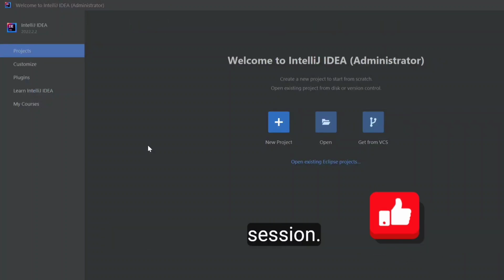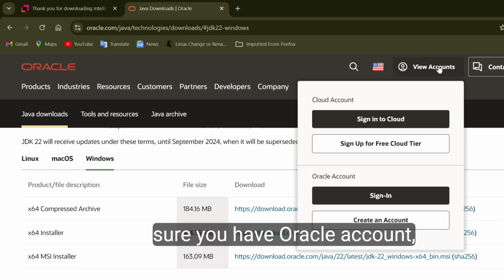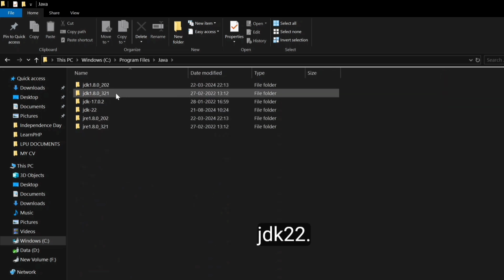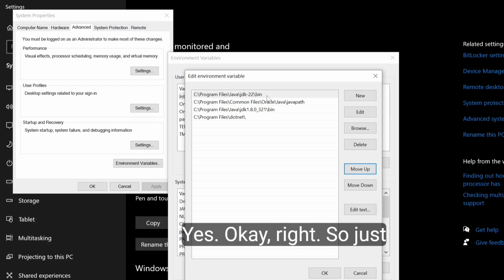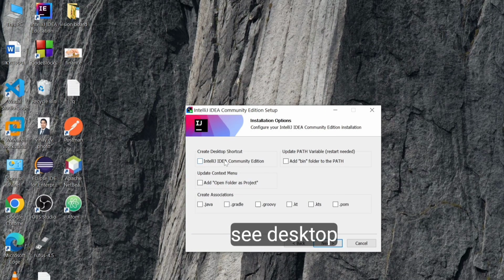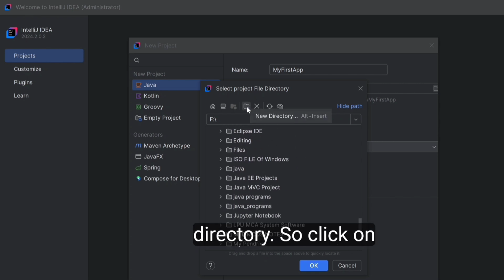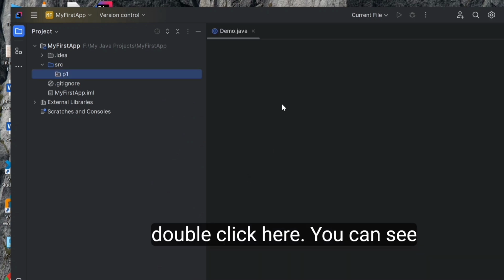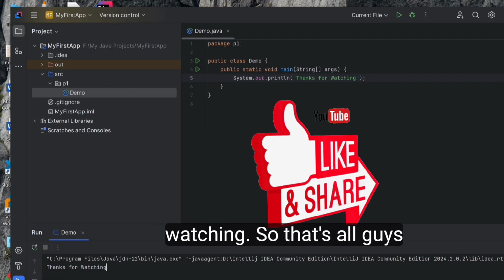How to Install IntelliJ IDEA on Windows 10/11 | Install Java JDK 22 | Creative Java Programming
Hello Everyone! Today in this video I am going to guide you, How to install IntelliJ IDEA 2024. 2 version for JAVA Developers on Windows 10/11. Windows (64-bit).

After that, I am also going to show you How to Create your First Demo Java Application and start using the IntelliJ IDEA IDE version

JDK stands for Java Development Kit. JRE stands for Java Runtime Environment. IDE stands for Integrated Development Environment.

 1. First You need to install Java 22. For that, I made this video, "How to Download Java in Windows 10/11"

Find the installation file and click on it to download. You need to click the Oracle License agreement. Download the JDK as perNyour operating system.

How to Download and Install IntelliJ IDEA on Windows 10/11?

Now it's time to download and install IntelliJ IDEA on your Windows 10/11 64-bit OS. So for that, you need to download the IntelliJ IDEA Community edition .exe file software. Use the following link to download IntelliJ IDEA.

What’s the IntelliJ IDEA?
- IntelliJ IDEA is an integrated development environment written in Java for developing computer software. It is developed by JetBrains and is available as an Apache 2 Licensed community edition, and in a proprietary commercial edition.

The instructions in this video tutorial can be applied to laptops, desktops, computers, and tablets which run the Windows 10/11 operating system like Windows 10/11 Home, Windows 10/11 Professional, Windows 10/11 Enterprise, and Windows 10/11 Education. This tutorial will work on all hardware manufacturers, like Dell, HP, Acer, Asus, Toshiba, Lenovo, and Samsung.

Watch another videos:
How to Install NetBeans IDE 22 And Java JDK on Windows 10 /11 | Creative Java Programming

install intellij idea windows 11
intellij idea java
how to install intellij idea on windows 11
intellij 2024
install intellij windows
how to install intellij idea
java installation in windows 11
how to setup intellij idea for java in windows 10
download java for windows 11
how to download java for windows 11
how to install intellij idea on windows 11 for java
install intellij idea
intellij idea for java
jetbrains
intellij installation
intellij java tutorial
intellij idea by jetbrains
how to setup intellij for java on windows
install intellij windows 10
install java development kit windows 10
install java on windows 10
install java and intellij
how to install intellij idea on windows 10
intellij idea download
intellij community edition download
intellij idea download for windows
intellij idea community edition
how to install intellij from zip file
intellij idea ultimate
intellij vs eclipse
intellij idea setup for java
intellij idea installation for java
intellij idea installation windows 10
intellij ide for java
download intellij idea for java
intellij idea installation free
how to setup intellij idea for java
how to configure intellij idea for java
intellij idea 2024
learn java using intellij
java
intellij idea
java application
intellij idea download windows 11
windows 11